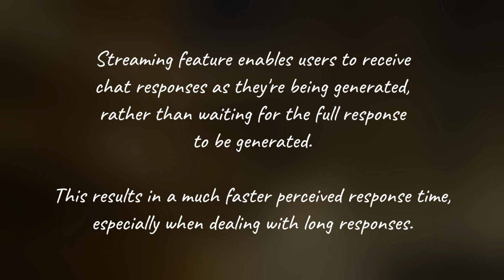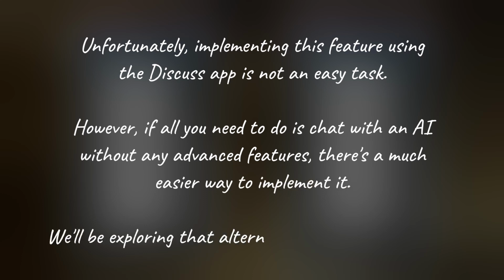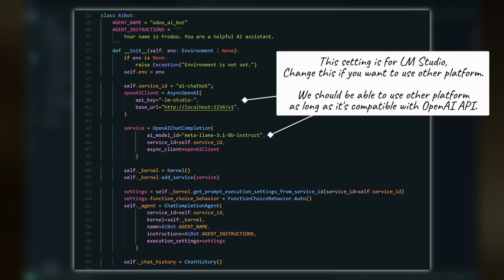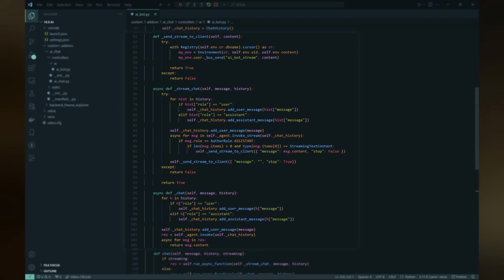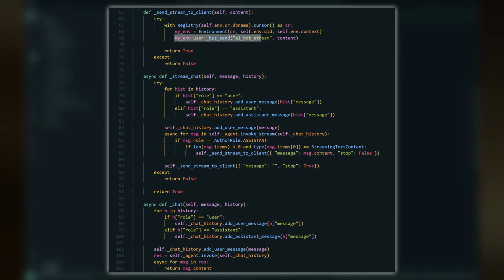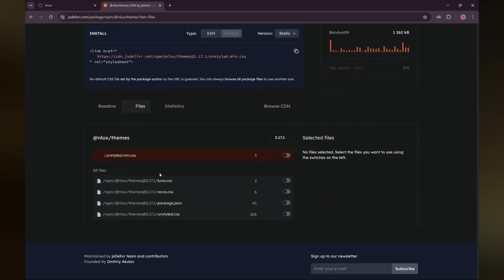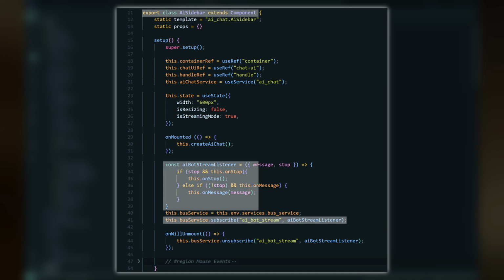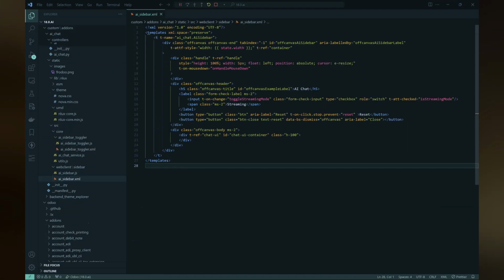Odoo Development Tutorial: Streaming AI Chat with Odoo 18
In this video, I'll be sharing my experiment on creating AI chatbot with streaming feature in Odoo 18 using LM Studio, Semantic Kernel and NLUX.

For the Llama 3.1 8B Instruct, please download it via LM Studio.